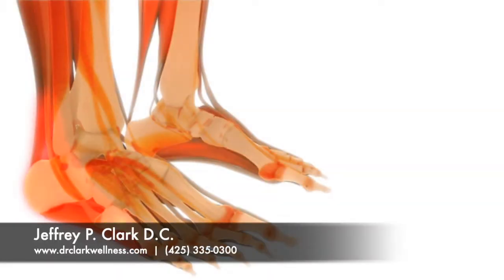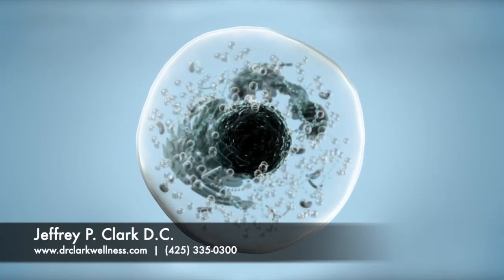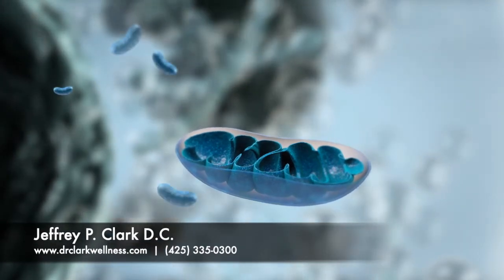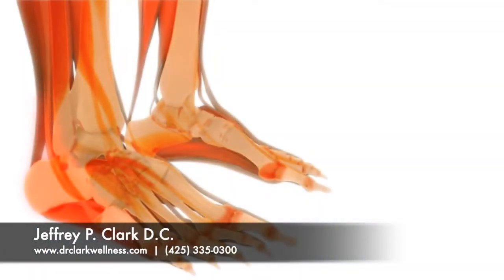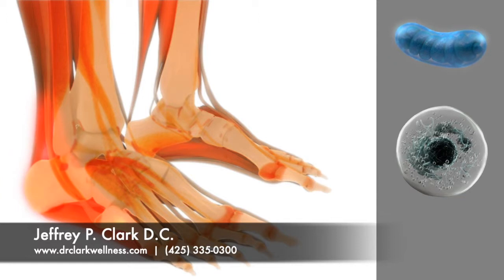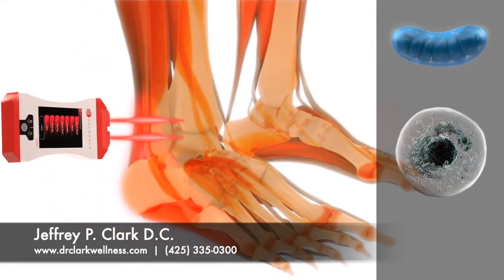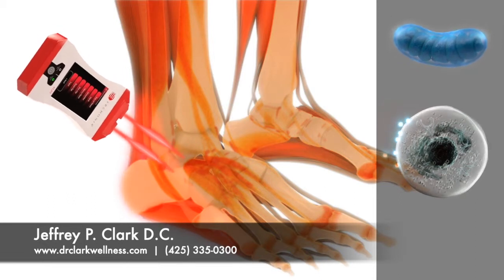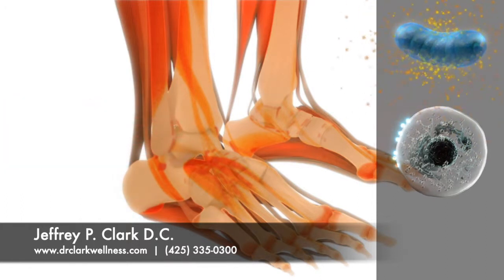How the Erchonia Low Level Laser Helps Treat Foot Pain Quick Version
LLLT Patient Education prepared for Jeffrey P. Clark DC.